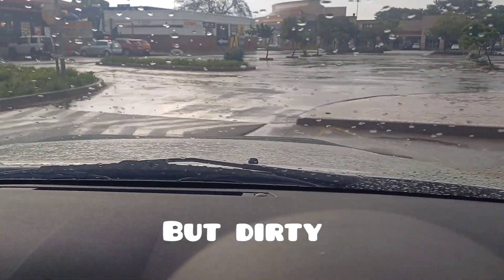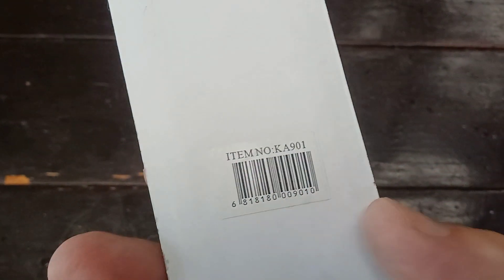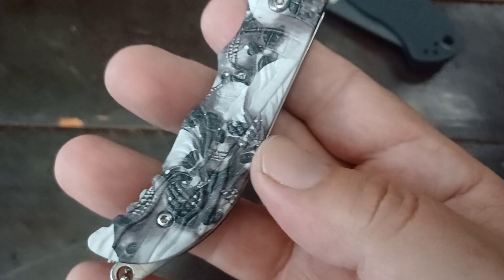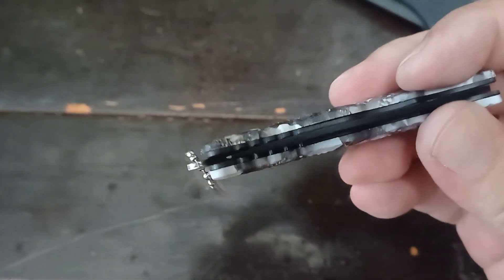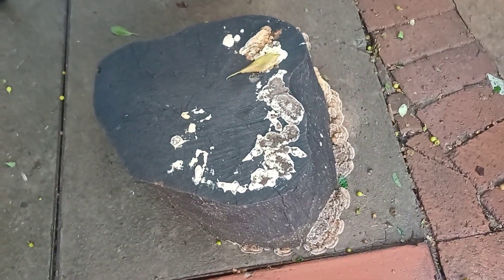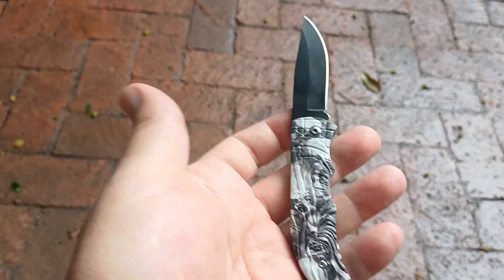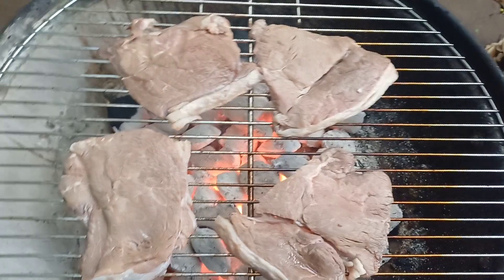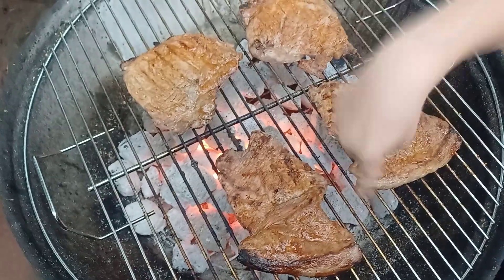Bonus Video about a weird knife, a braai, and my bakkie rejuvenation.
This video is just a bonus and not really about anything